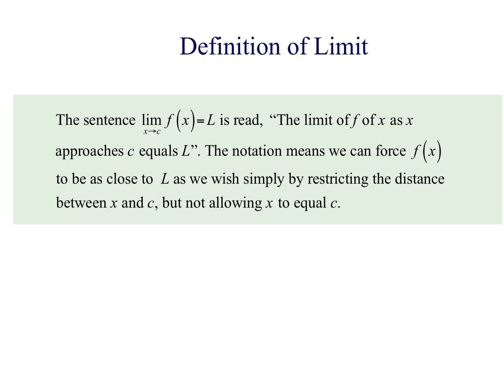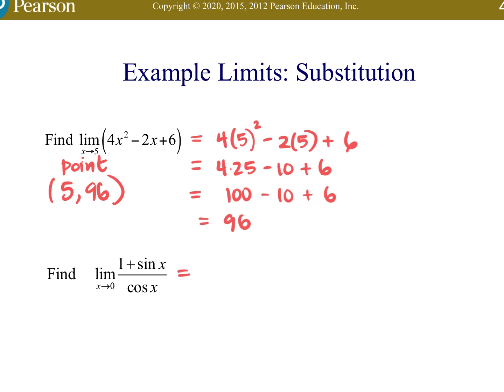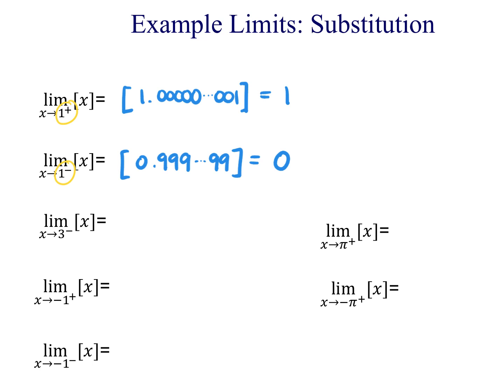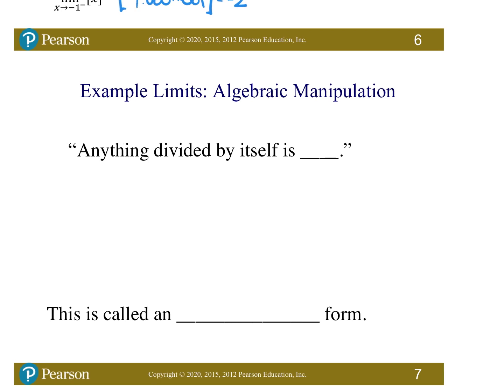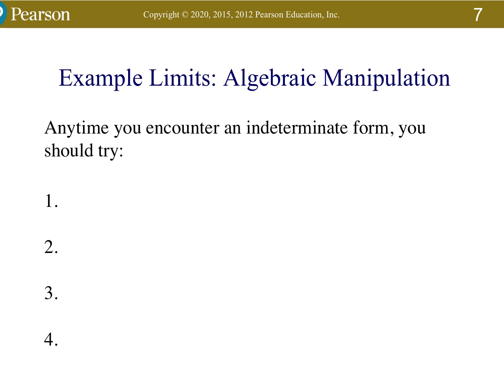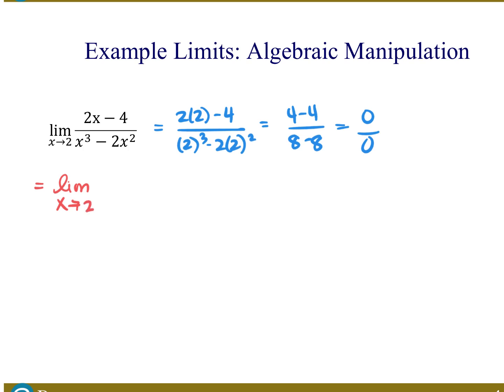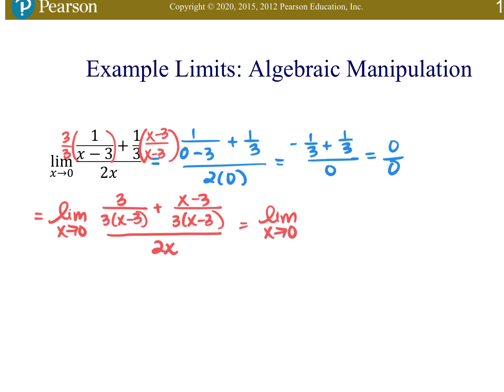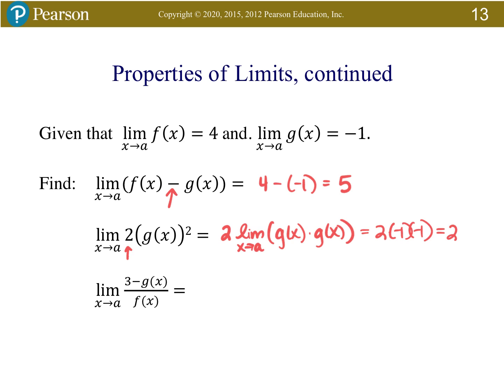AB Notes 1.1A (23)